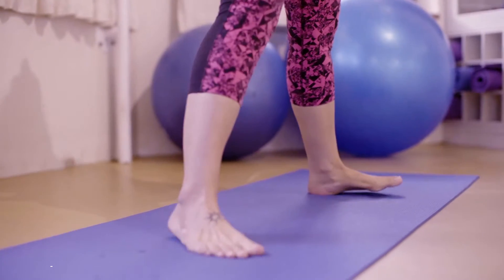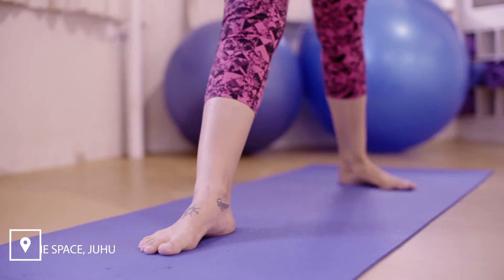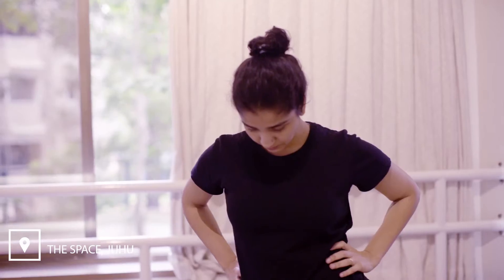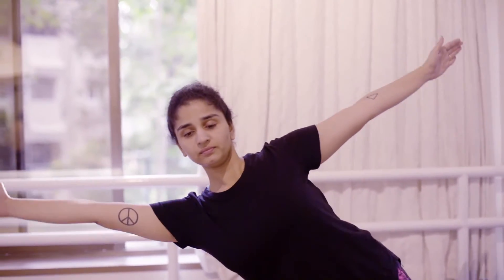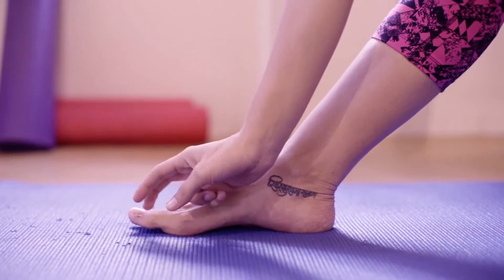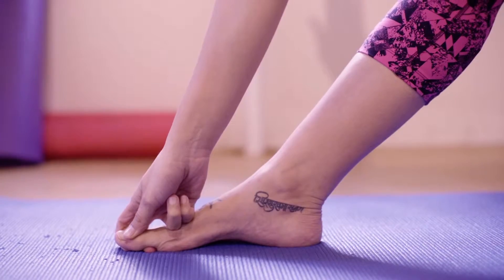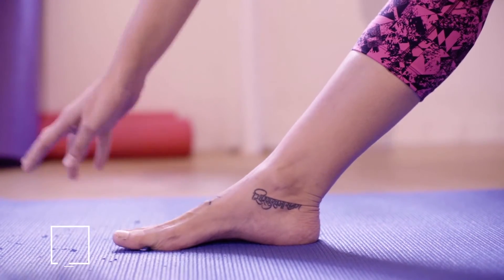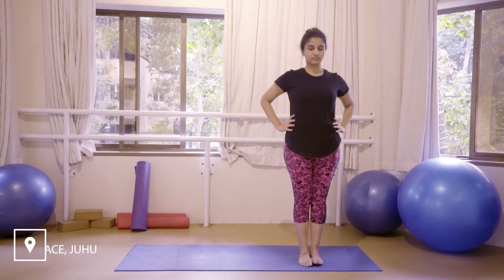How to do the Trikonasana Pose - Rasha Balooch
Festivelle Strong is the New Sexy presents Yoga expert, Rasha Balooch who demonstrates the Trikonasana Pose.